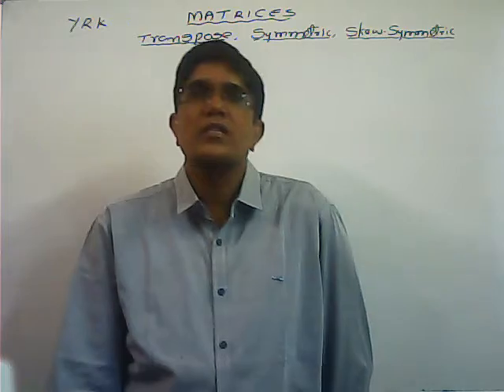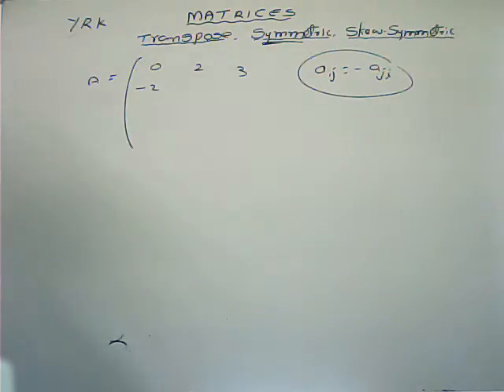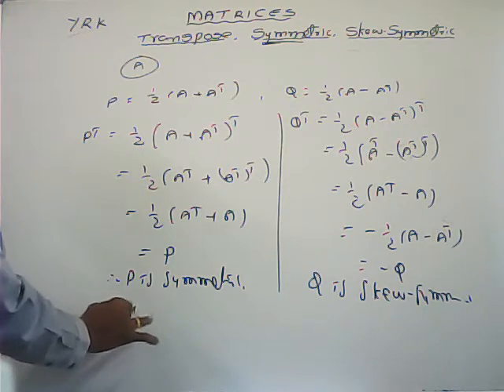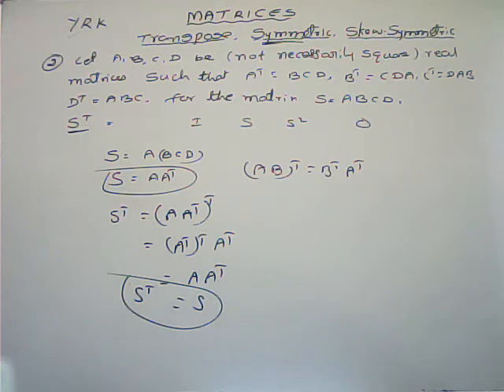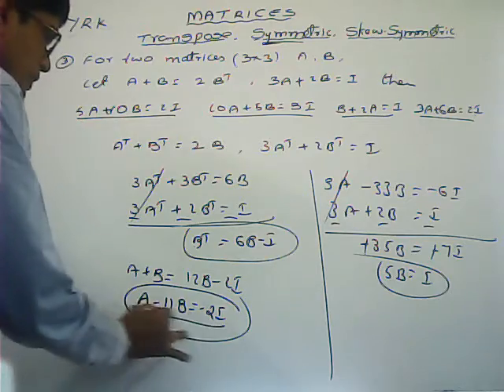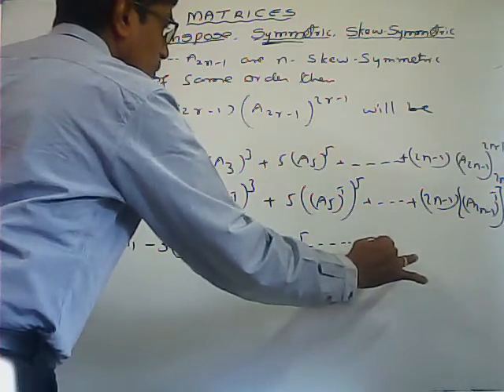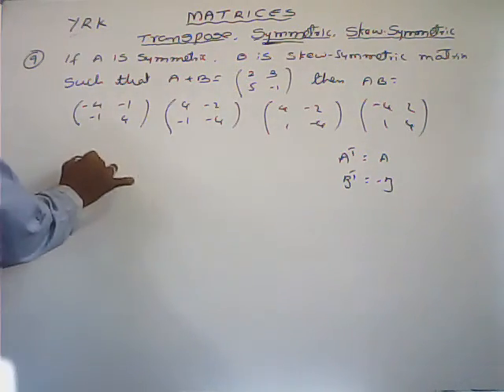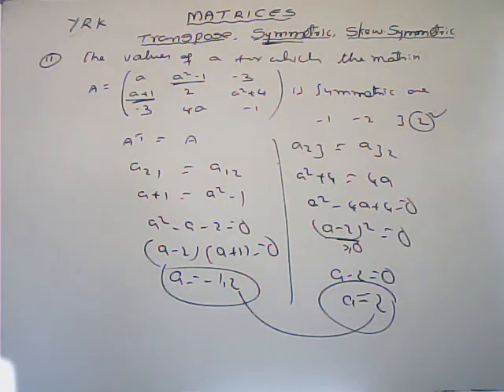MATRICES T02 | TRANSPOSE, SYMMETRIC & SKEW SYMMETRIC| YRK MATHS FOR IIT - JEE